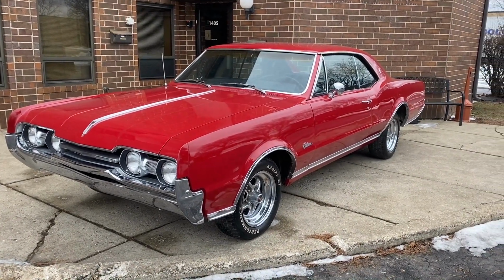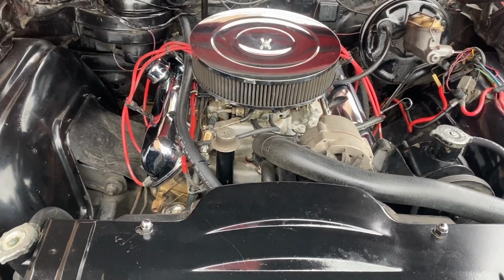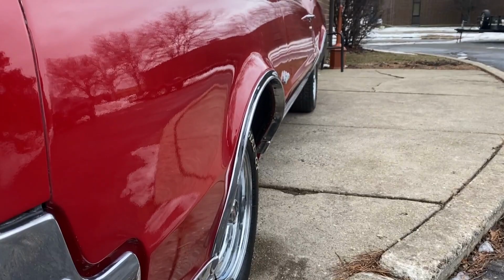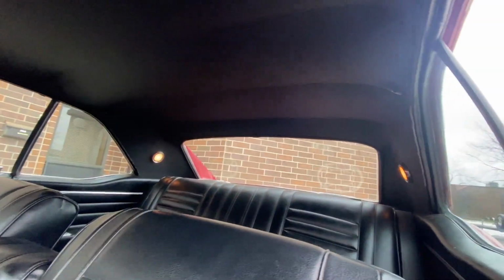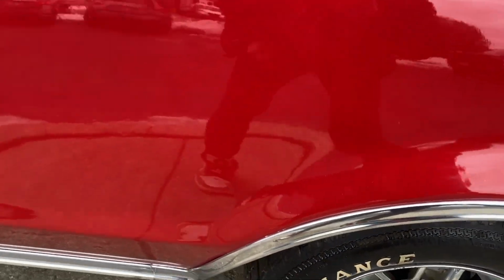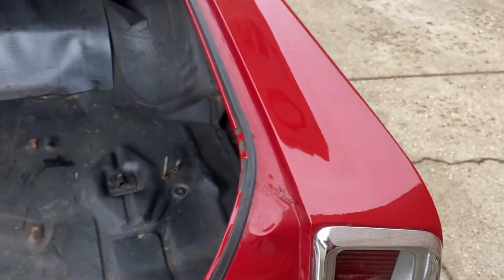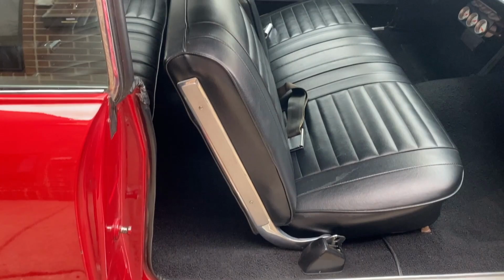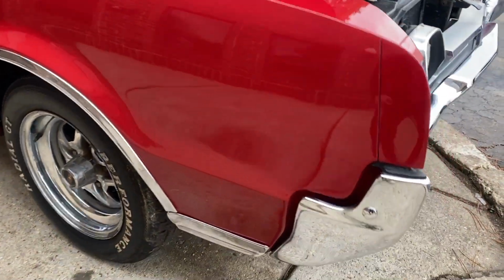1967 Oldsmobile Cutlass Supreme - SOLD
1967 Oldsmobile Cutlass Supreme For Sale! Holiday Hard Top! Finished In Red W/ Black Interior! s Match 330! Automatic! Power Steering, Power Brakes 12 Bolt Rear, Previous AC Car! All Original Sheet Metal!